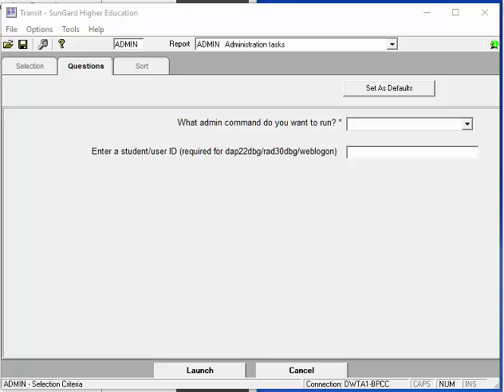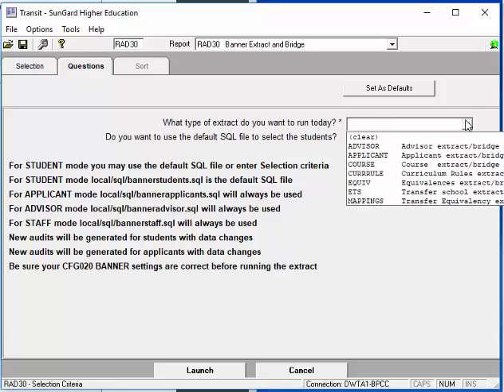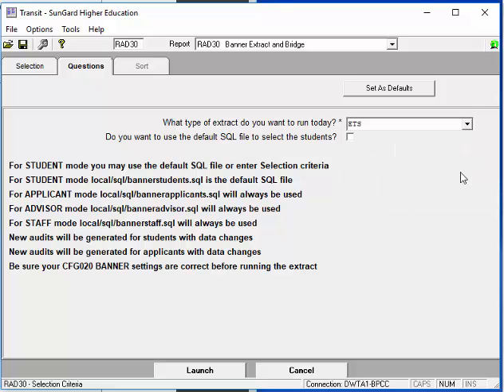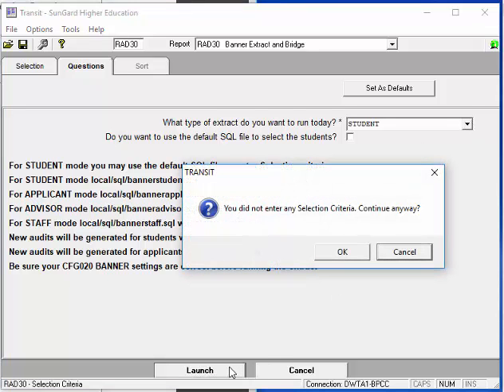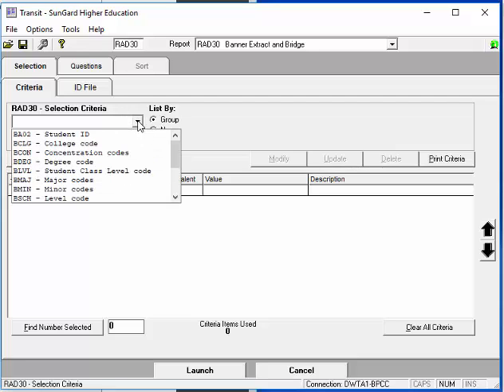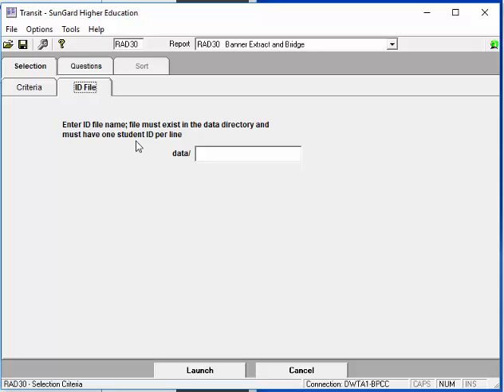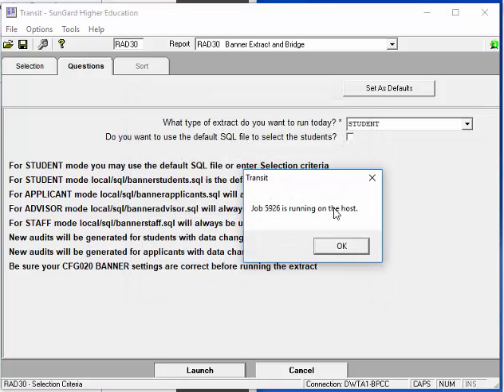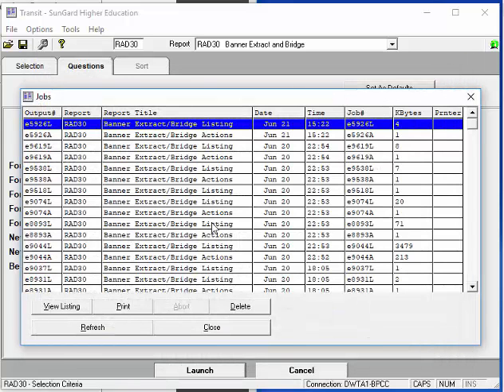RAD 30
Transit RAD 30